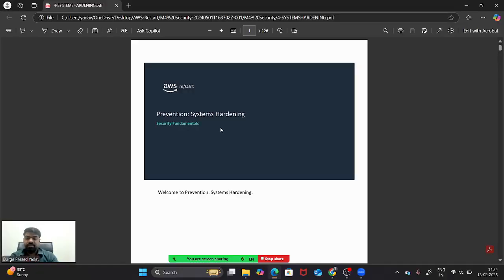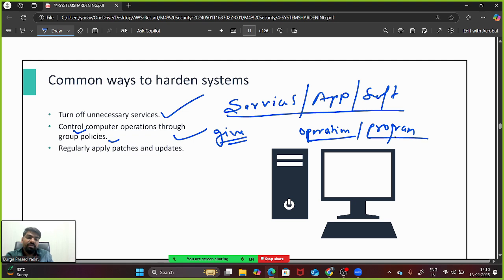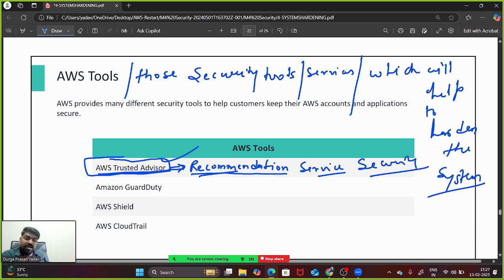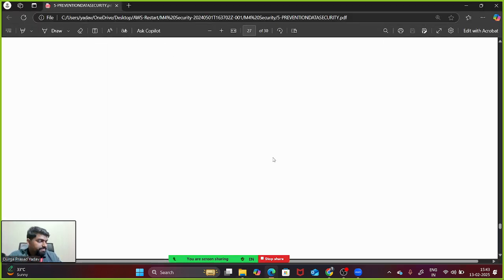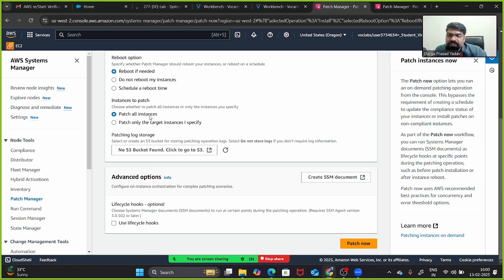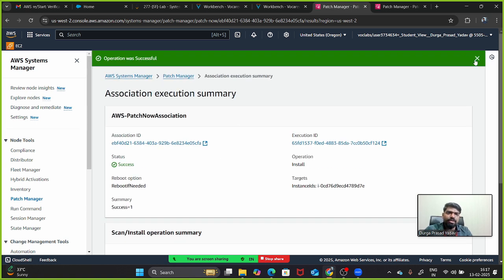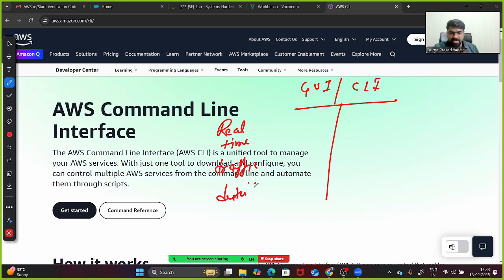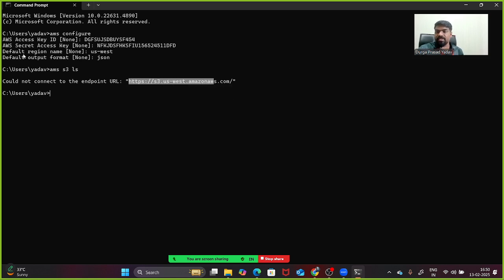Systems Hardening Full Course | How to Harden Your System on AWS | AWS System Manager |Patch Manager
Welcome to this complete 2-hour video tutorial on Systems Hardening, based on AWS's official "Security Fundamentals" content. Whether you're a beginner in cybersecurity, a cloud practitioner, or preparing for AWS certification exams, this in-depth session will guide you through essential hardening concepts with practical tips, examples, and cloud-native tools.

🔐 Learn how to secure your systems, applications, mobile devices, and cloud infrastructure from vulnerabilities, malware, and unauthorized access. By the end, you'll be confident in applying best practices in system hardening across different environments.

0:00:00 - Introduction to Systems Hardening
0:04:32 - What is Systems Hardening?
0:08:57 - Security Lifecycle Overview
0:14:10 - Authentication, Authorization & Accounting (AAA)
0:20:05 - Importance of Physical Security
0:25:42 - Types of Systems You Can Harden
0:32:08 - Security Baselines Explained
0:38:23 - Common Ways to Harden Systems
0:44:45 - Disabling Unnecessary Services
0:50:29 - Using Group Policies & Configuration Management
0:56:12 - Importance of Regular Patching and Updates
1:01:35 - Linux Systems: Foreground vs Background Processes
1:07:54 - What is a Patch? Why Patching Matters
1:13:10 - Best Practices for Systems Hardening (Clients and Servers)
1:19:48 - Software Application Hardening
1:26:17 - Server Hardening Techniques (FTP, DNS, DHCP, etc.)
1:33:00 - Mobile Device Management (MDM)
1:39:41 - User Education and Training Against Social Engineering
1:46:05 - Tools for System Hardening in AWS (GuardDuty, CloudTrail, etc.)
1:51:50 - GuardDuty and Threat Intelligence in Depth
1:56:30 - Final Review & Key Takeaways
2:00:00 - Conclusion and What’s Next?
📘 What You’ll Learn in This Video
✅ Definition and importance of system hardening

✅ How to reduce the attack surface of operating systems and apps

✅ How to configure baselines and detect anomalies

✅ Why disabling non-essential services increases security

✅ Patching practices and the role of service packs and updates

✅ Linux background processes and vulnerabilities

✅ Key physical and software-level security measures

✅ Role of MDM in BYOD (Bring Your Own Device) environments

✅ Real-world examples of server hardening (DNS, DHCP, FTP)

✅ AWS-native tools for proactive hardening

✅ Best practices in training users against social engineering

Amazon GuardDuty

AWS Shield

AWS CloudTrail

Patch Manager (AWS Systems Manager)

AWS Config

🔹 Systems Hardening:
The process of reducing security risks by eliminating potential attack vectors.

🔹 Authentication, Authorization & Accounting (AAA):
Ensures only valid users gain access, are authorized, and that their actions are monitored.

🔹 Baseline Security:
A predefined secure state of your systems used to detect anomalies and ensure consistency.

🔹 Patch Management:
Critical process of applying software updates to close vulnerabilities.

🔹 Application & Server Hardening:
Practices to secure applications (e.g., encryption, antivirus, firewalls) and servers (e.g., disabling anonymous FTP, DNSSEC, quotas).

🔹 Physical & MDM Security:
Incorporating biometrics, access controls, and mobile device policies to prevent threats.

🔹 Social Engineering Awareness:
Training to protect employees from manipulation, phishing, and insider threats.

Disabling unnecessary Windows services to prevent malware entry

Patching a vulnerable Linux kernel using AWS Systems Manager

Preventing DNS cache poisoning by securing DNS servers

Using GuardDuty to detect suspicious AWS API activities

Protecting BYOD users with MDM policies and AWS Config assessments

Preventing phishing with employee awareness campaigns

Cybersecurity Beginners & Enthusiasts

AWS Learners & Cloud Practitioners

IT Admins and Network Engineers

DevOps and SRE Teams

Security Analysts and Architects

Students preparing for AWS Security Specialty

🧠 Exam Relevance (AWS and General Security)
AWS Certified Security –

📚 Related Resources
AWS Security Fundamentals (Official)

Amazon GuardDuty Documentation

AWS Systems Manager Patch Manager

AWS Well-Architected Framework: Security Pillar

🧩 Bonus Tips
Apply the Principle of Least Privilege wherever possible.

Maintain updated documentation of configurations and security states.

Enforce multi-factor authentication (MFA).

Avoid using default system credentials or leaving ports open unnecessarily.

Regularly review logs using AWS CloudTrail and Security Hub.